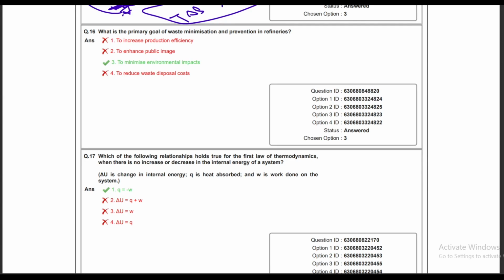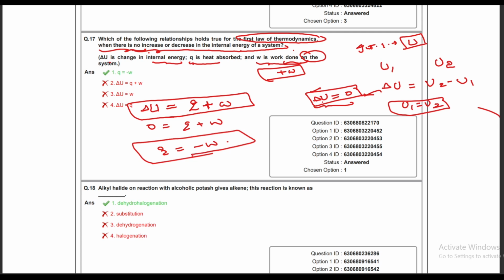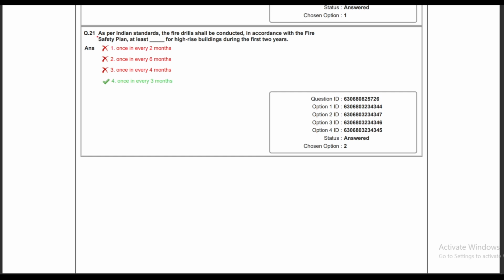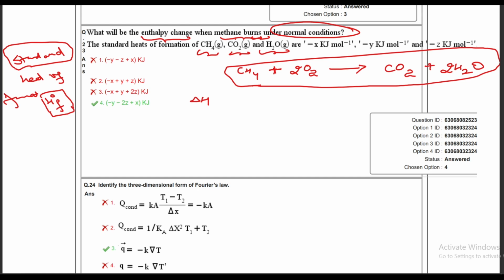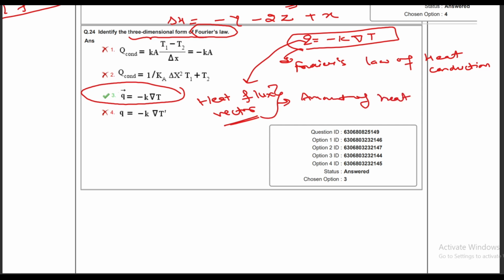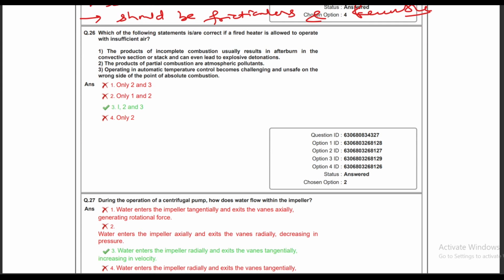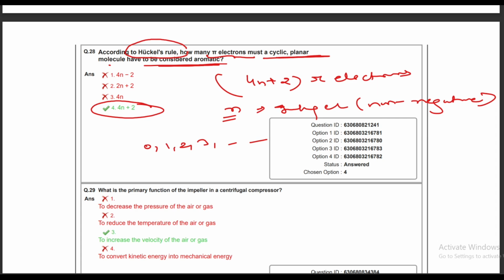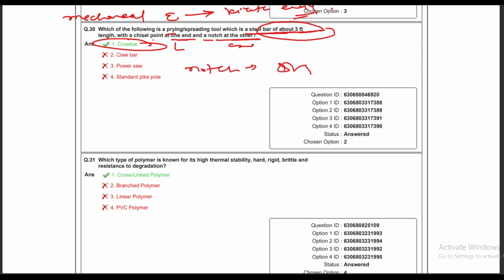HRRL (HPCL Rajasthan Refinery), Post: Junior Executive (Chemical), Solved Ques. Paper-2024, Part-2